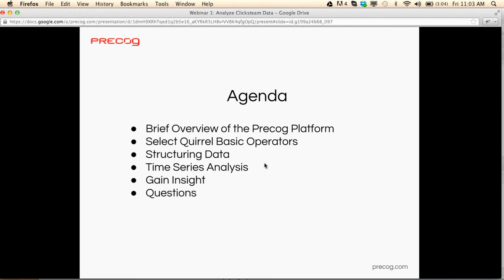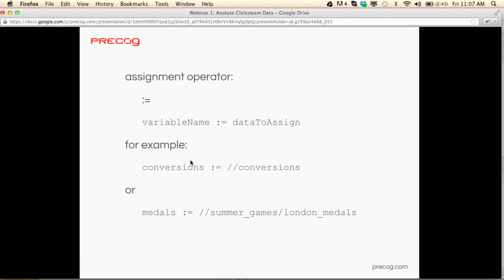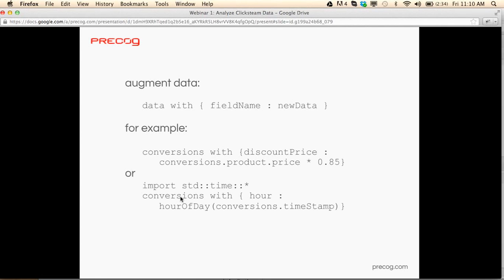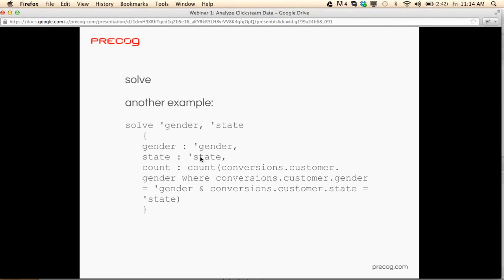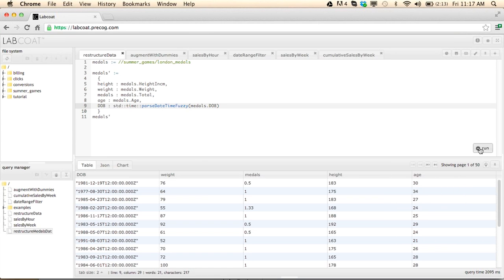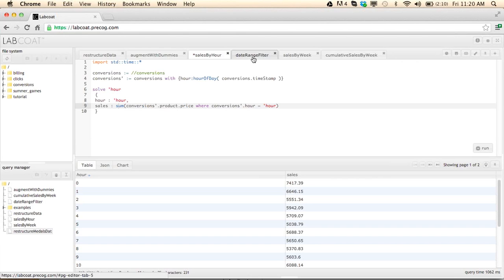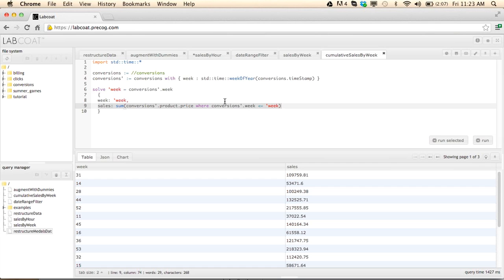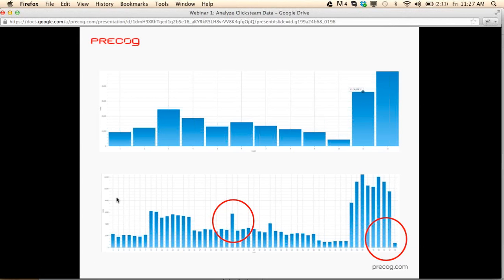How to Clean Up and Analyze Clickstream Data with Labcoat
How to use Quirrel to add structure to log-type data
 How to use Quirrel to perform time series analytics
 How to identify patterns in clickstream data that can help you deeply understand user behavior